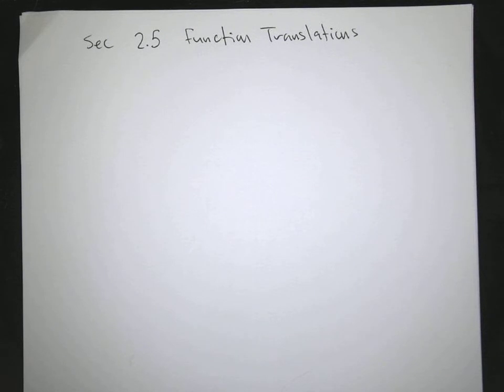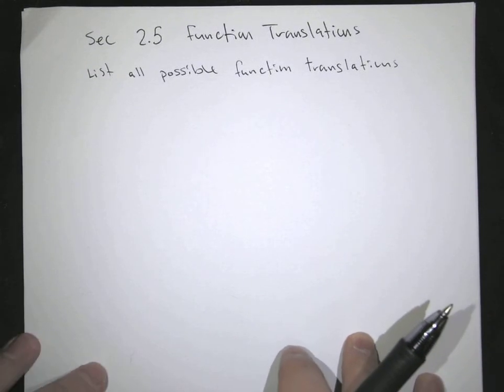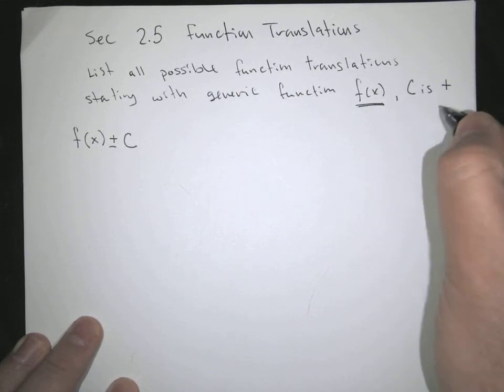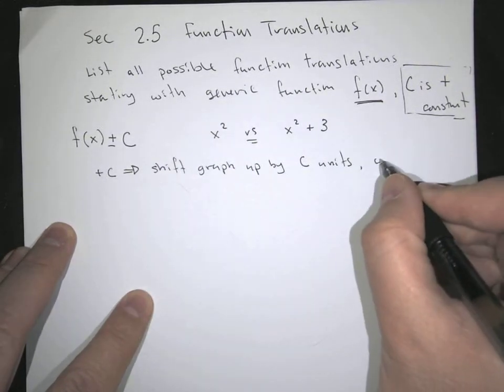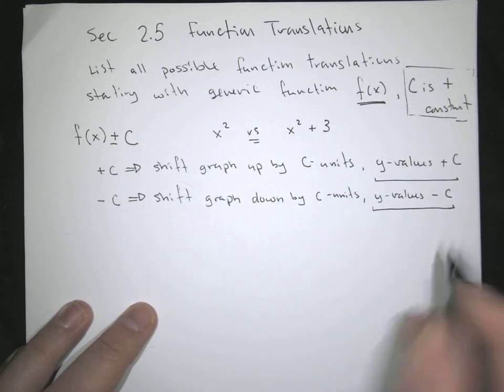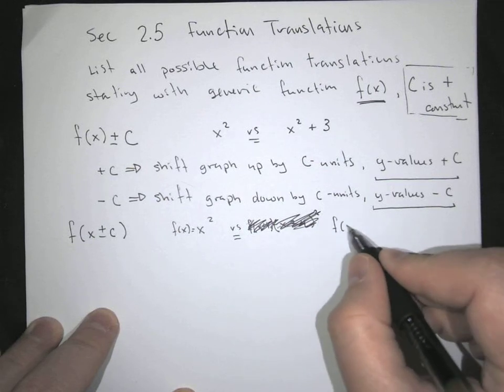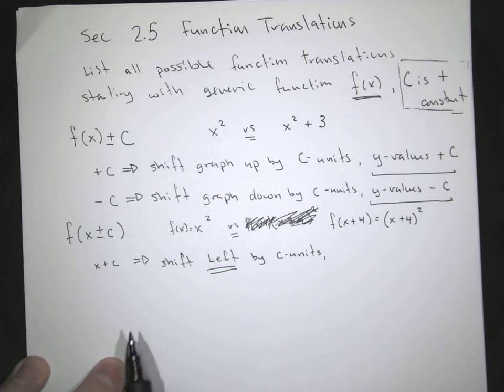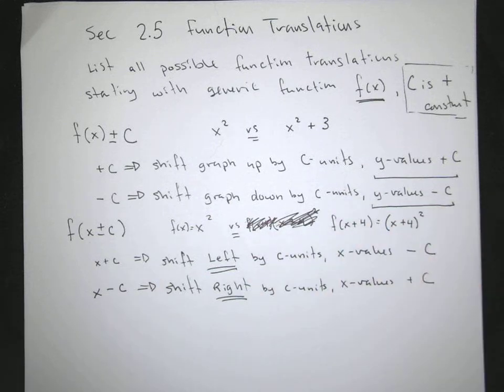MA 120 Sec 2.5 List of Function Translations Part 1